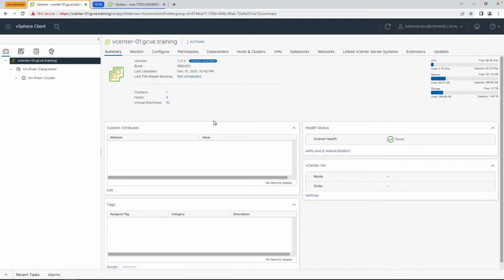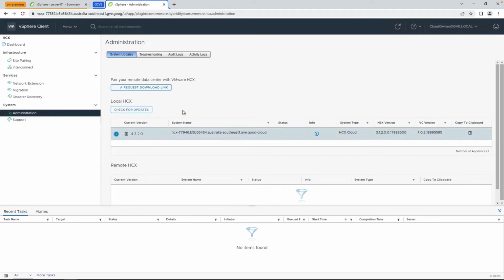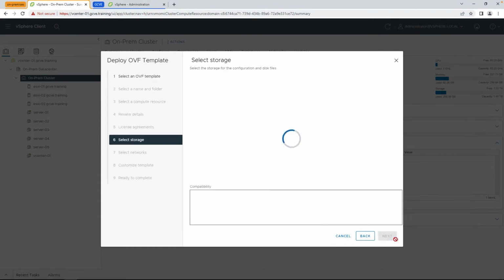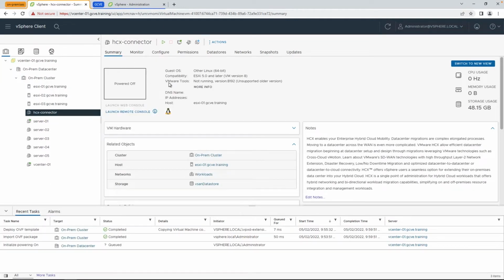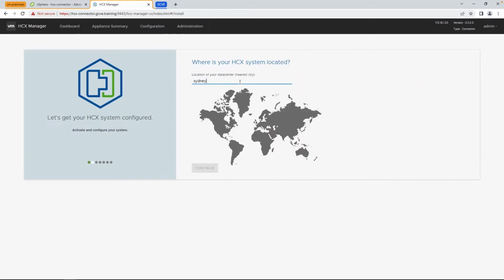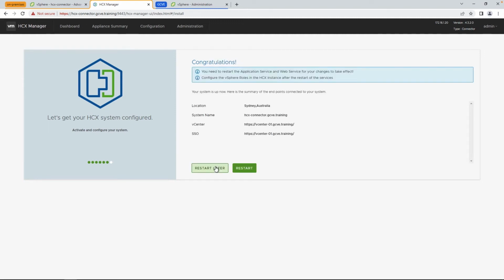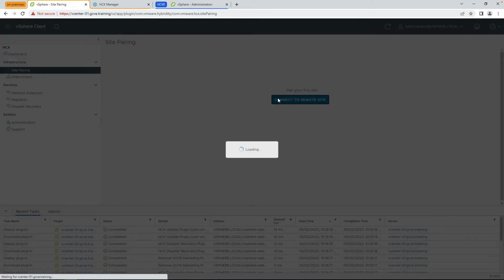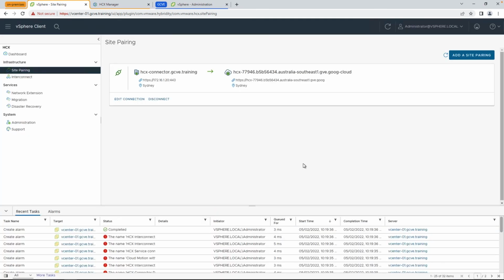Deploy HCX connector with GCVE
In this video, we show how to deploy the HCX connector in your on-premises environment and pair it with HCX manager. Watch to learn this precursor to many migration steps by deploying HCV connector with Google Cloud VMware Engine!

Chapters:
0:00 - Intro
0:29 - Environment walkthrough
1:20 - Deploy OVF
2:32 - Activate HCX
4:04 - Site Pairing
4:56 - Wrap up